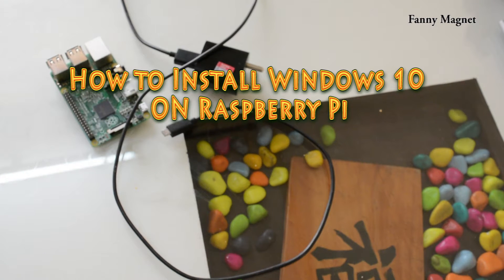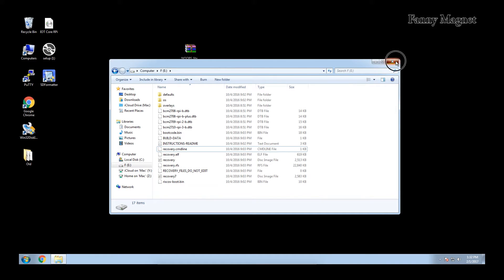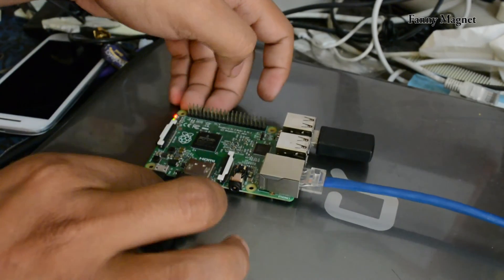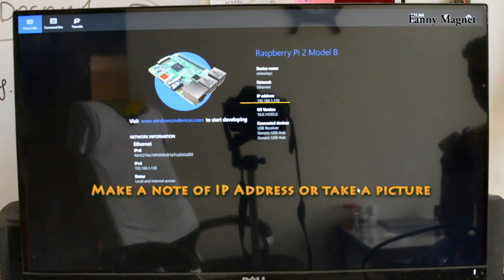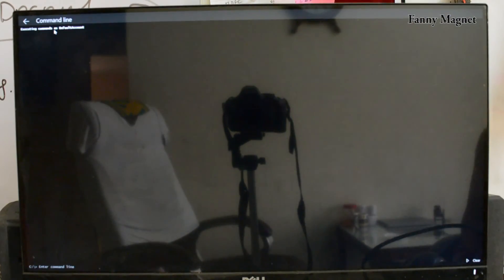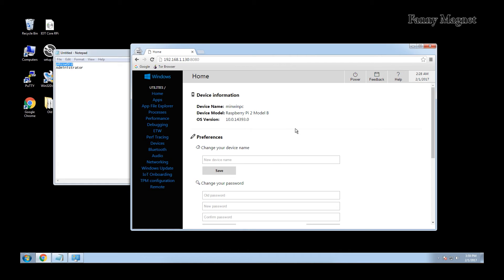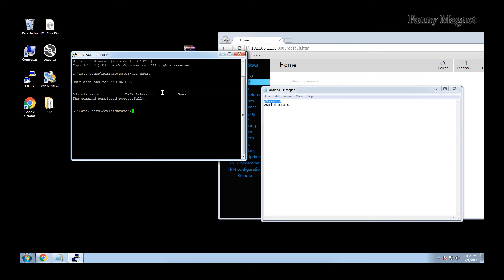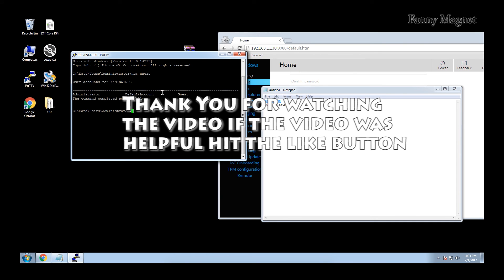Install Windows 10 ioT Core on Raspberry Pi 2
Here is the short video tutorial on how you can install Windows 10 IoT on Raspberry Pi 2 & Raspberry Pi 3.

What is Raspberry Pi 2 ?
The Raspberry Pi is a credit-card sized small computer that plugs into your TV or Monitor and can be controlled with keyboard and mouse. It a little small computer which can be used in electronics projects, and it can capable of doing many things like spread sheet, browsing, games etc.

What are the list of Operating System i can install on Raspberry Pi 3 ?
There are many operating system can be installed and used on Raspberry Pi 3 such as follow
* Android (RTAndroid) actively updated, and here is a video tutorial.
* Windows 10 Core IOT .
* Arch Linux ARM Images are no longer maintained for Raspberry. ...
* Chromium OS.
* Raspbian
* Debian ARM.
* Fedora ARM Pi 2/3 only.
* Fedberry , a Fedora Remix for Pi 2 and 3.
* FreeBSD.
* And More

What is Noobs ?
NOOBS is a way to make setting up a Raspberry Pi for the first time much, much easier.

NOOBS is an operating system OS installer which contains Raspbian and Many Other OS . It also provides a selection of alternative operating systems which are then downloaded from the internet and installed like Windows 10 Core IOT

If you want to lean on how to install raspbian jessie pixel OS on raspberry pi 2 check this video

Don't use Lite Version as it only support Command

Note : Do check my Playlist the category may in interest of you topic, If you want me to make a video
on any specific topic do let me know.